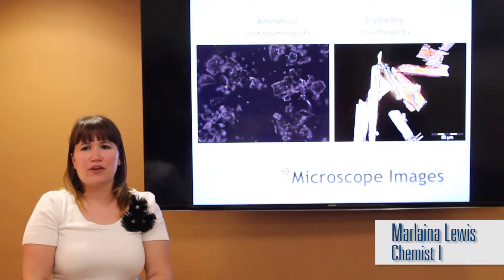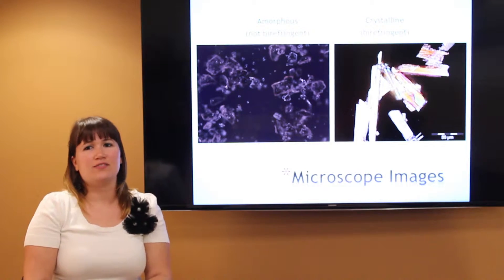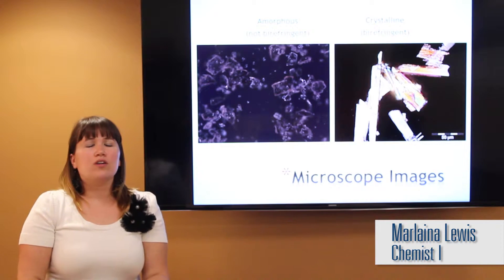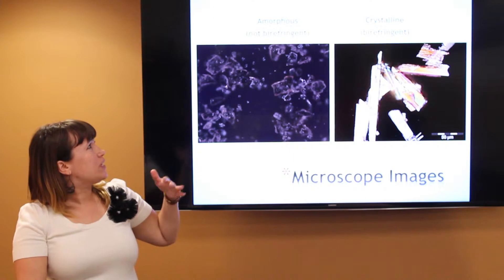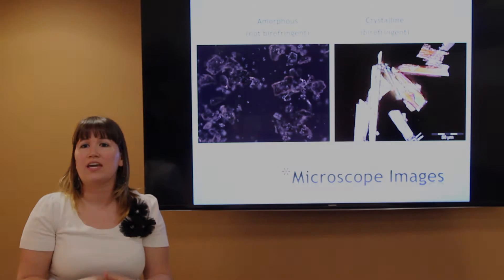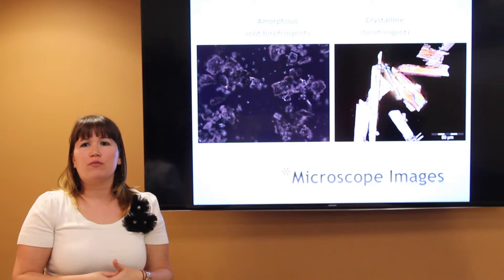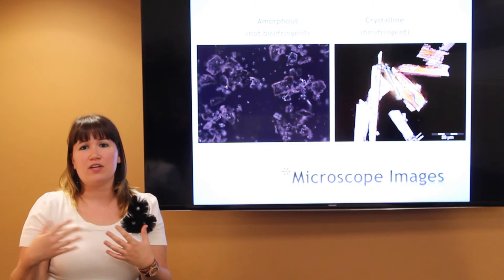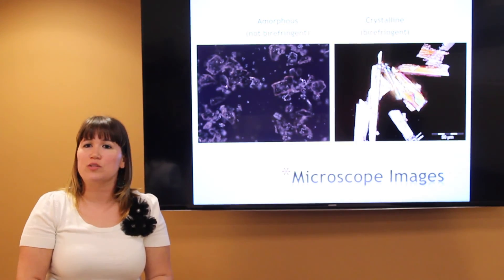Pharmatek: What is Birefringence?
Pharmatek Chemist, Marlaina Lewis gives a brief overview on Birefringence, how it's utilized at Pharmatek and why it's important in drug development.